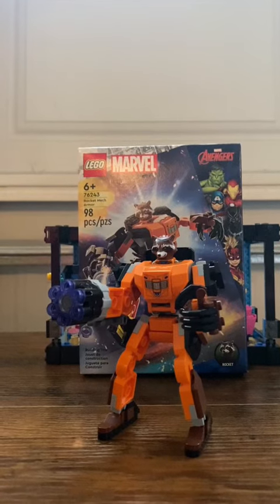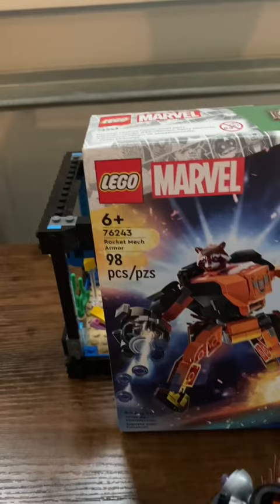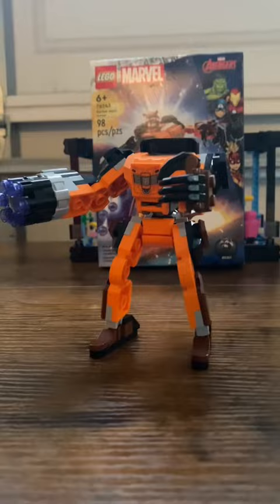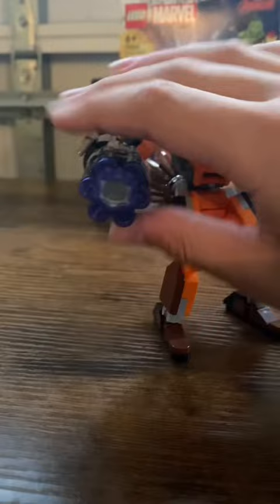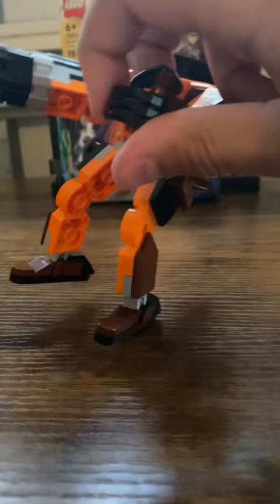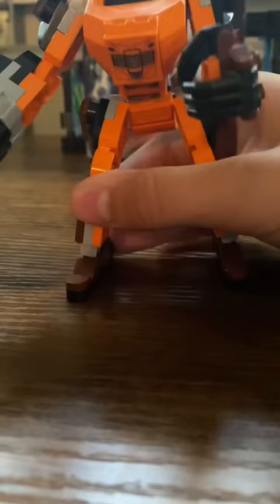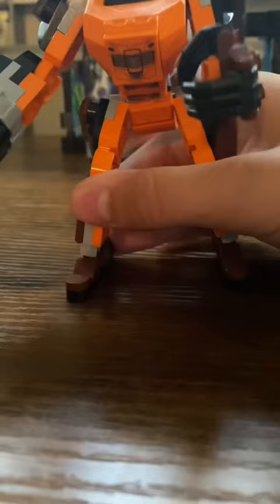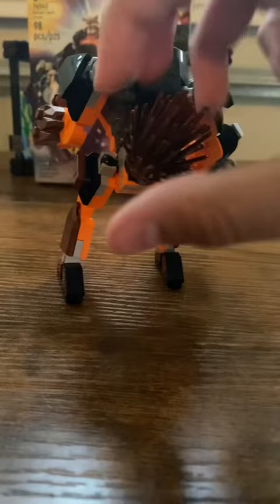Review of Lego Rockets Mech Armor